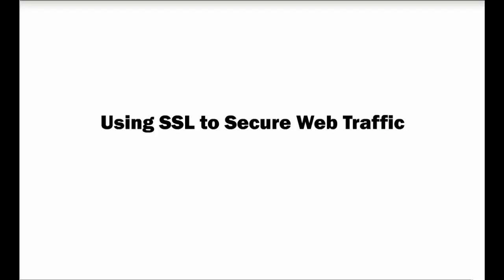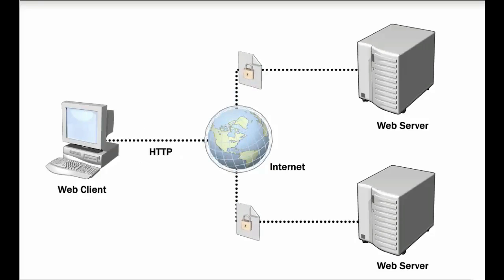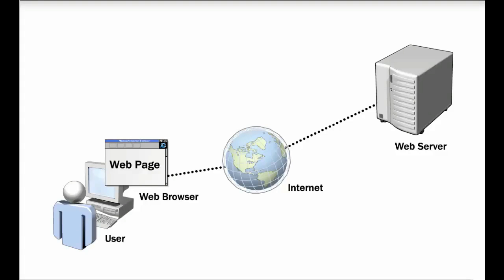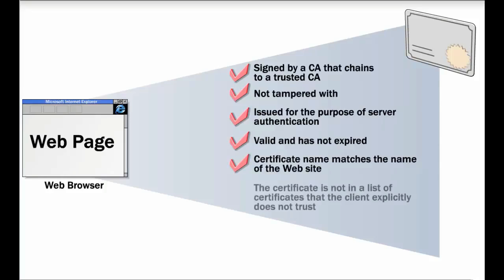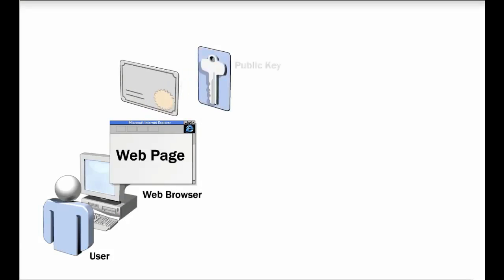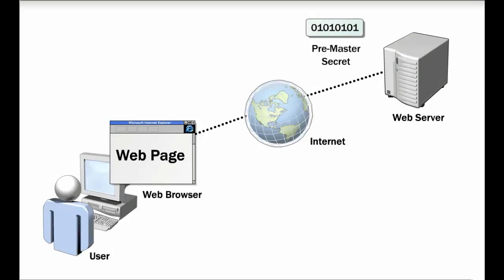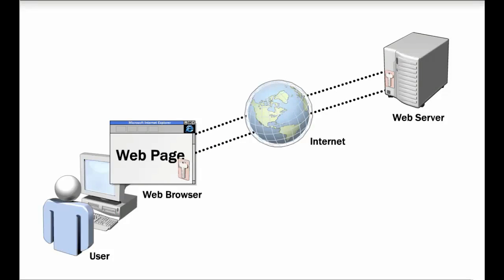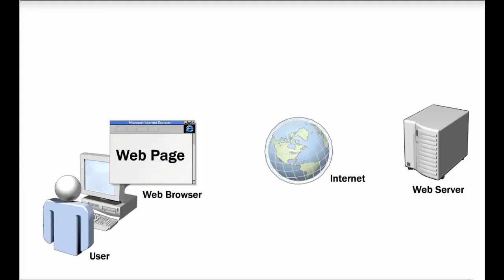HTTPS | SSL | SSL Certificate | How SSL Works | http vs https | Secure Web Traffic | web security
HTTPS | SSL | SSL Certificate | How SSL Works | http vs https | Secure Web Traffic | web security | difference between http and https

- http protocol